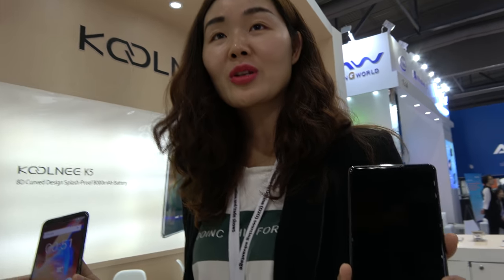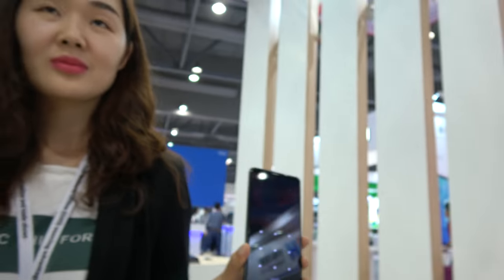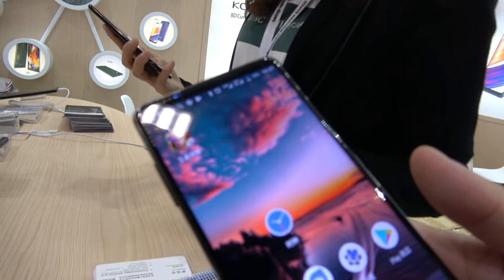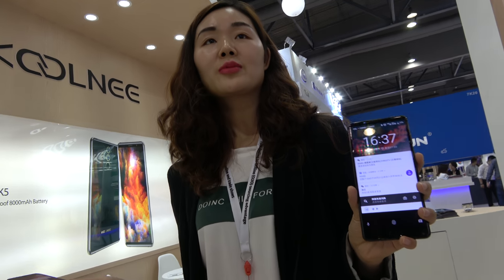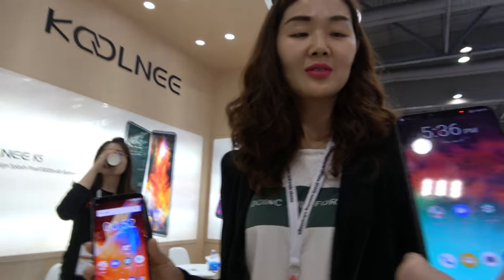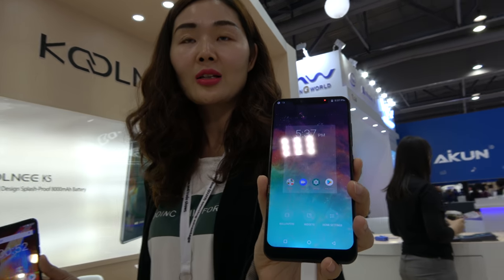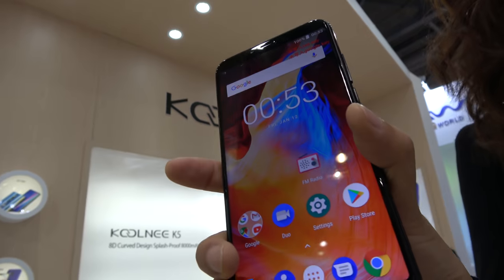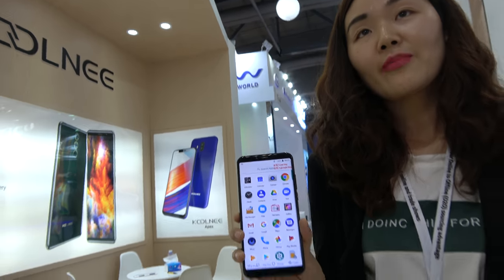$125 KOOLNEE K1, K3, K74G Phablet, Notch, 4D Curved Glass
Bezel-less smartphones by KOOLNEE with Notch. with: MTK6750T Octa Core 1.5GHz CPU,RAM4GB and ROM 64GB,Display2160*1080, Screen Ratio 18:9”Android 7.0, Battery 3190mAh, Camera 8.0mp + Rear 16.0mP. Finger print unlock and face recognition unlock K3 Comes With: Media Tech MT6750T Core 2.0 CPU,RAM 4GB and ROM 64GB,Display 2160*1080, Android 8.0, Battery 3100mAh, Camera 8.0mp+Rear 16.0mP.Finger print unlock and face recognition unlock. K7 Comes With: 8 cores ARM Cortex-A53 2GHz Quad-Core 1.3Ghz CPU,RAM 4GB and ROM 128GB,Display 2246*1080, Android 8.1, Battery 5000mAh, Camera 8.0mp+Rear 16.0mP,Finger print unlock and face recognition unlock. (text by flatslap5657 of